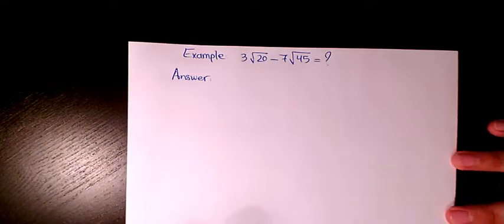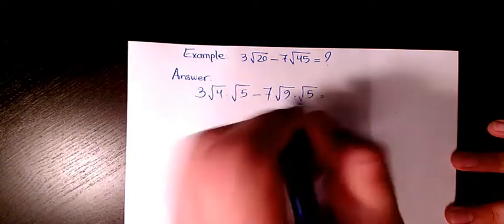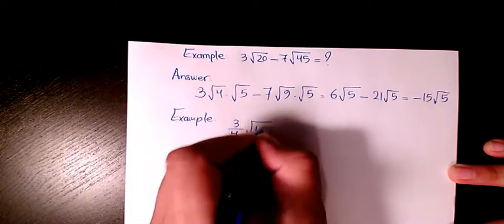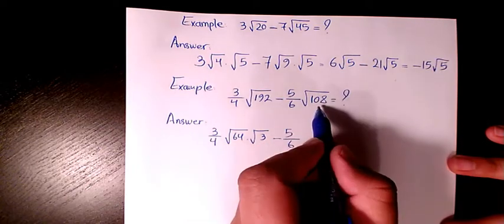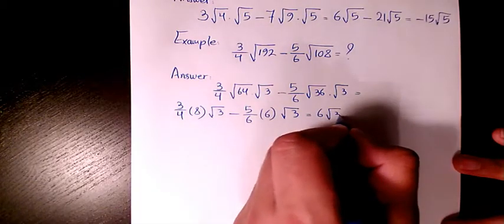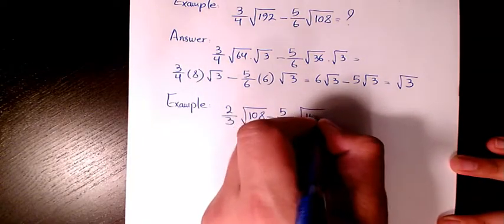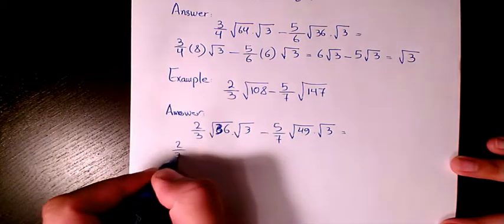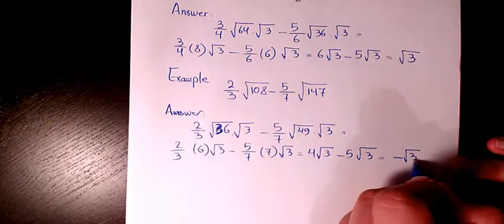add and substract square roots with simplification 2